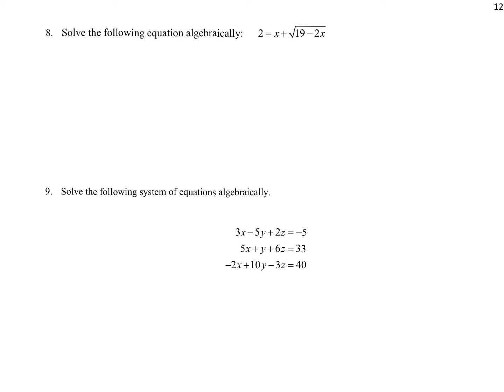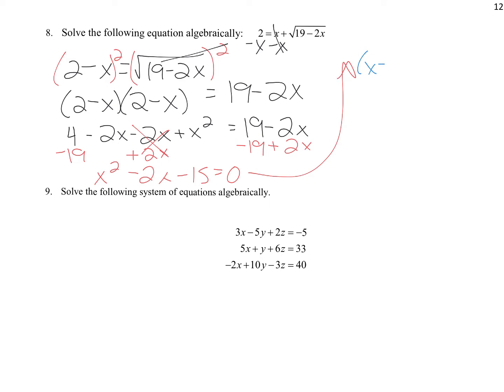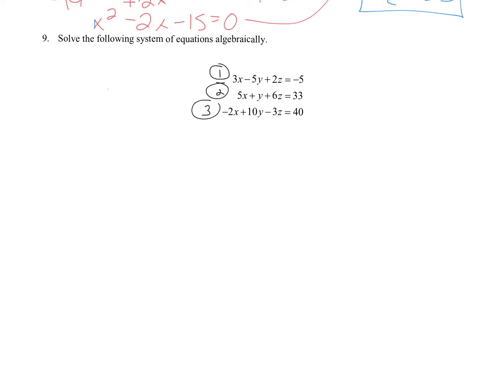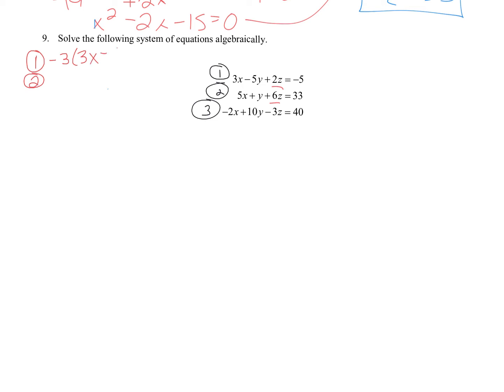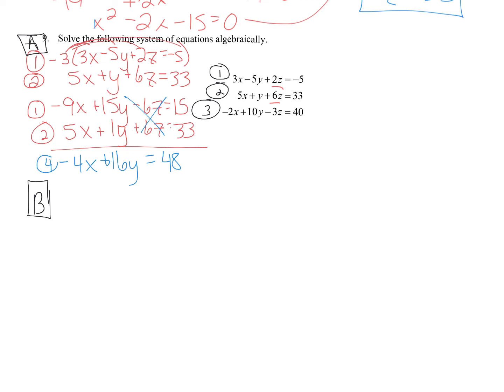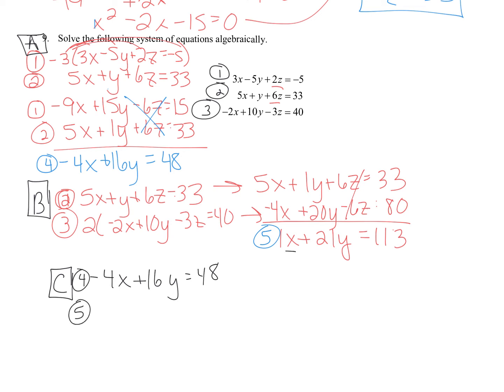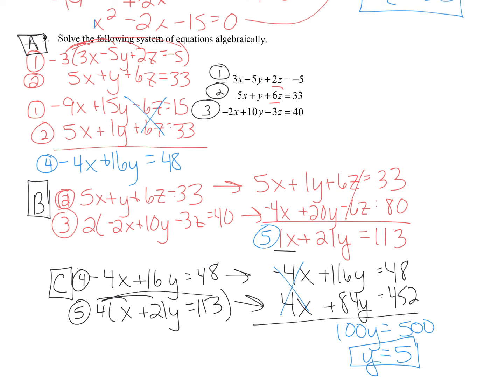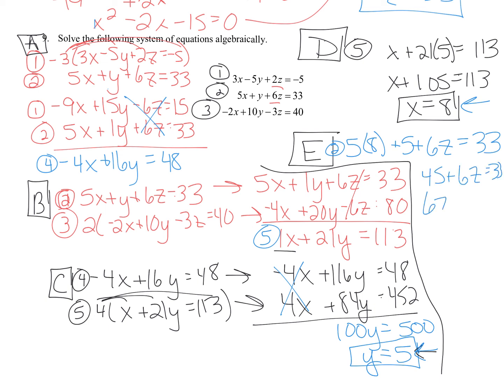RRP D4 P12